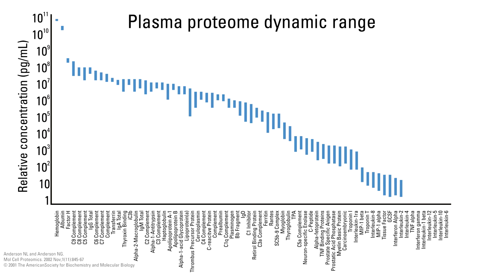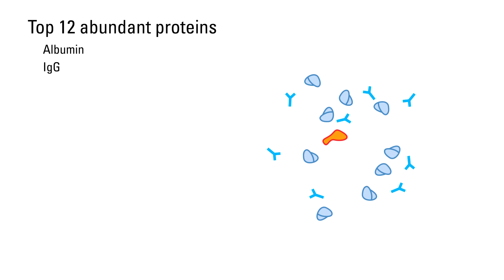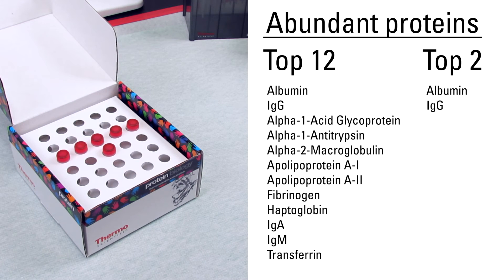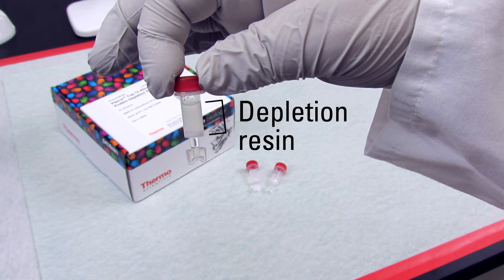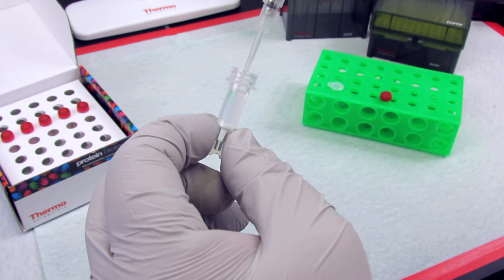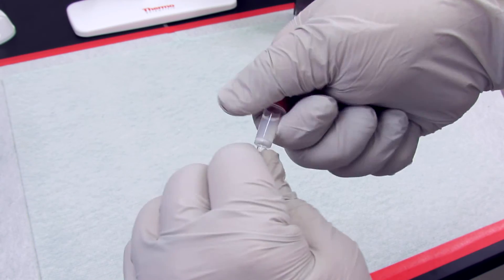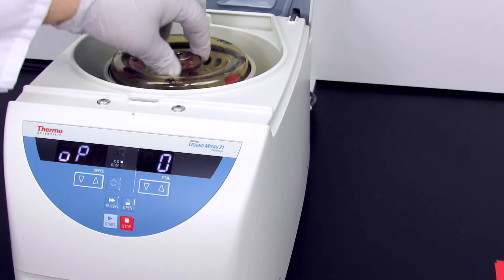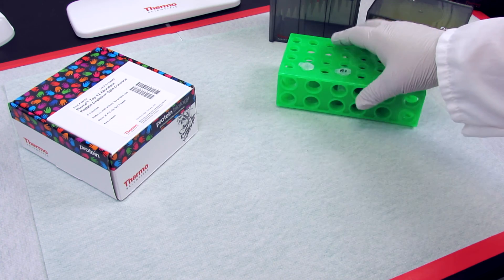Pierce Abundant Protein Depletion Columns.mp4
Learn how to rapidly remove the top 2 or 12 most abundant proteins from up to 10 uL of plasma or serum samples using a convenient spin column format.